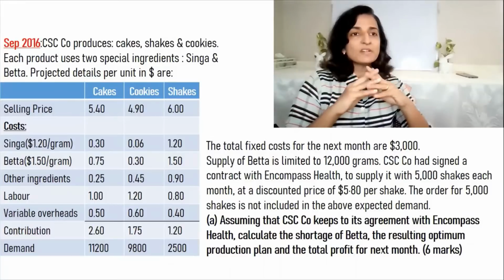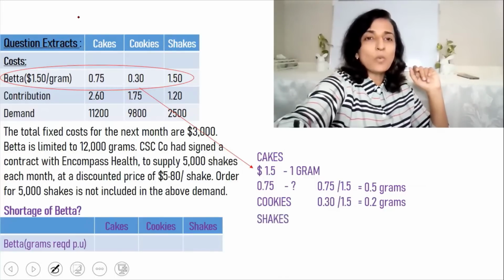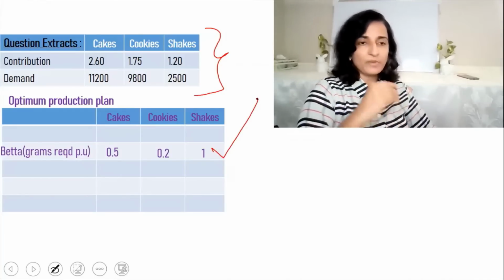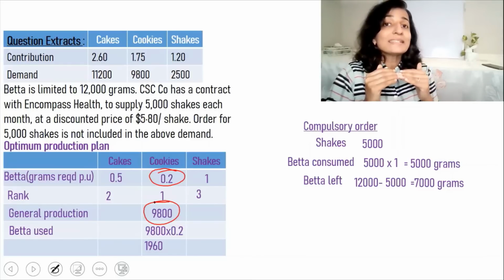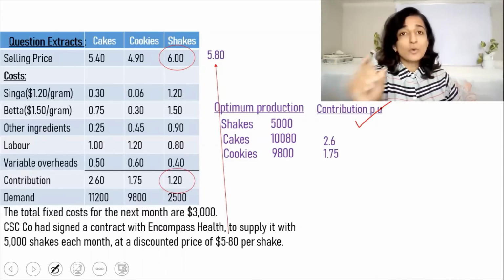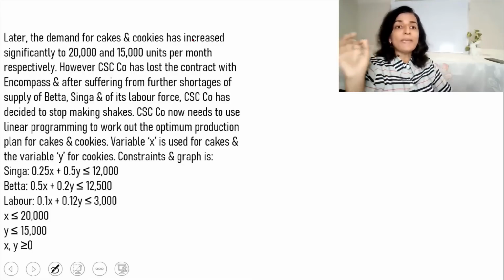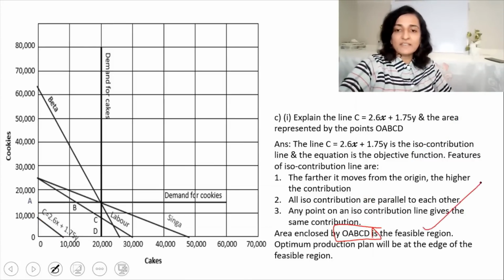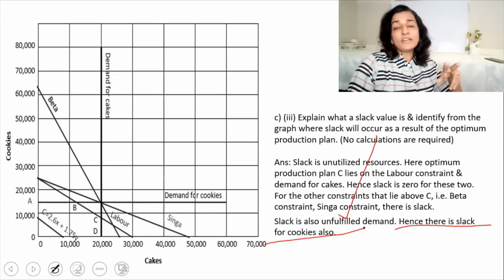ACCA F5- Performance Management, Linear Programming - Part 6 CSC Co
Linear Programming, ACCA F5, CIMA P1
CSC Co is a health food company producing and selling three types of high-energy products: cakes, shakes and cookies, to gyms and health food shops.